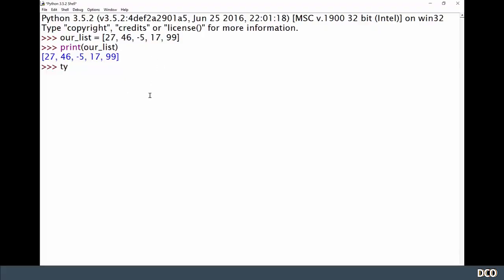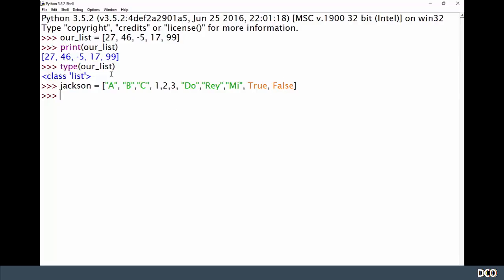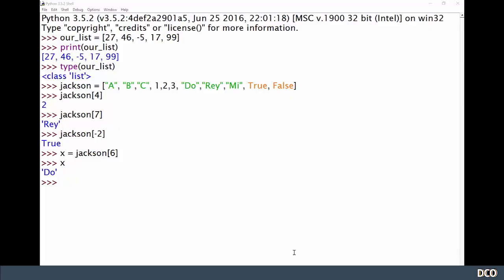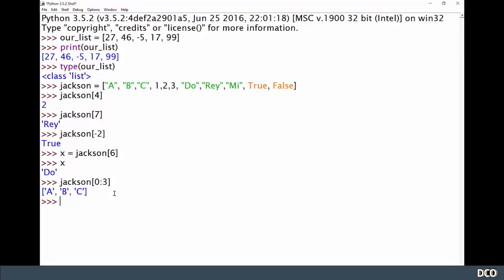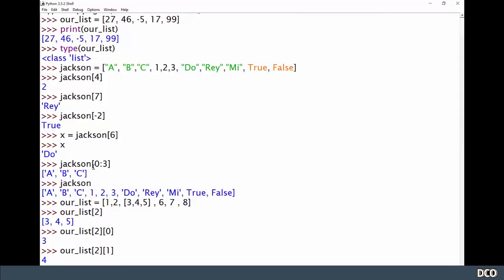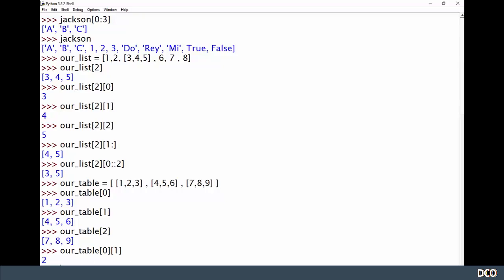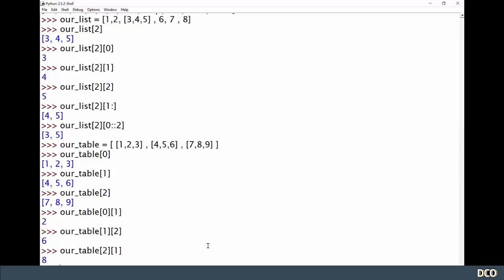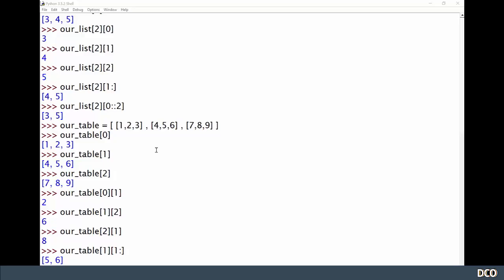Python Course for Beginners #34 – What Are Lists in Python? 🚀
📌 Python Course for Beginners - Episode 34: What Are Lists in Python? 🚀

Lists are one of the most powerful and flexible data structures in Python! In this lesson, we’ll explore what lists are, how they work, and why they’re essential for every Python programmer. Get ready to supercharge your coding skills!

🔥 What You’ll Learn:
✔️ Introduction to Lists & Why They Matter 📌
✔️ Creating & Accessing Lists in Python 💡
✔️ Common List Operations & Methods ⚡
✔️ Real-World Use Cases of Lists 🚀

🎯 Coming Up Next:
✅ How to Modify Lists in Python
✅ List Methods & Functions
✅ Hands-On List Exercises

💬 Question of the Day: What’s one real-world example where you would use a list in Python? 👇